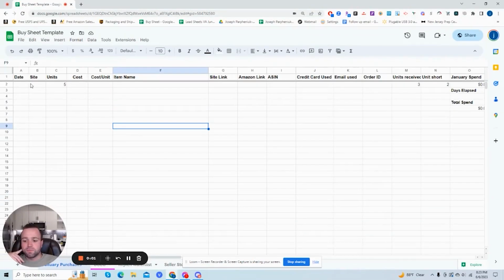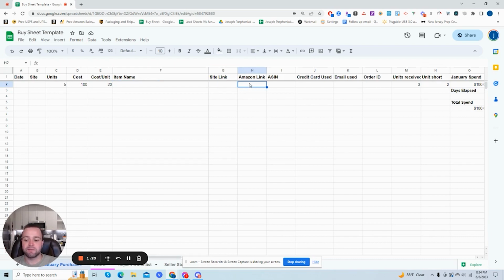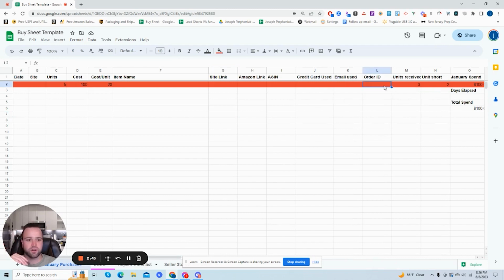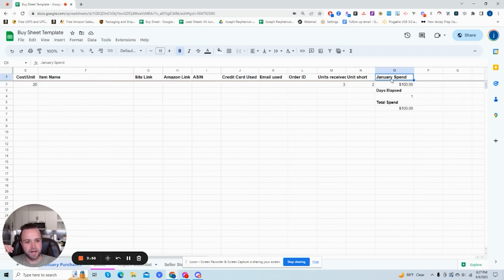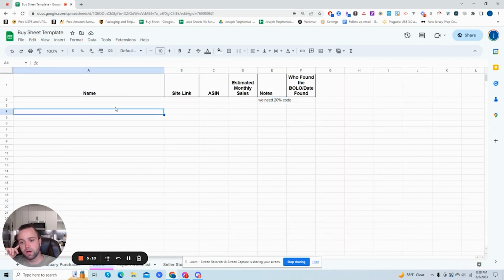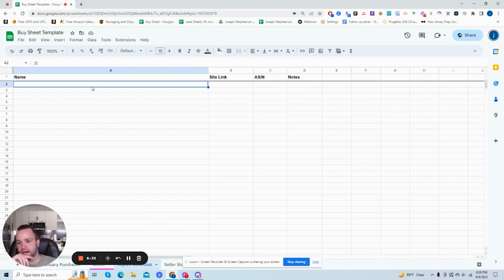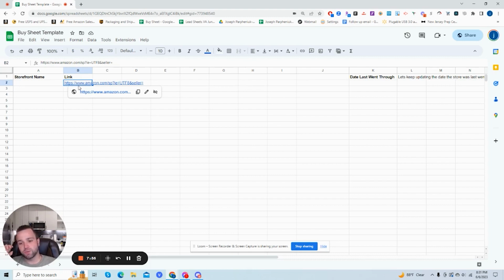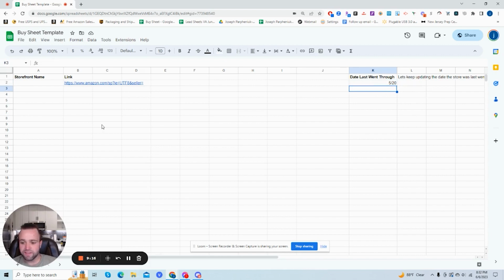How To Build A Database Of Products As An Amazon Seller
In this video, you will learn exactly how to create a database of products to sell on Amazon and how to keep track of competitors' storefronts with Google Sheets. Creating a catalog of products is vital to your success because you can efficiently look back for replenishables or BOLOs to add to your storefront.